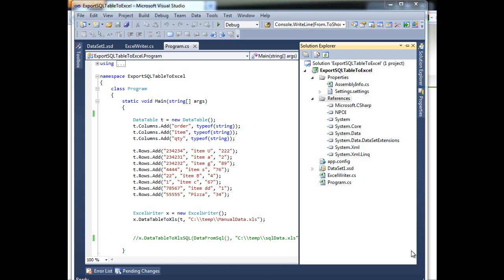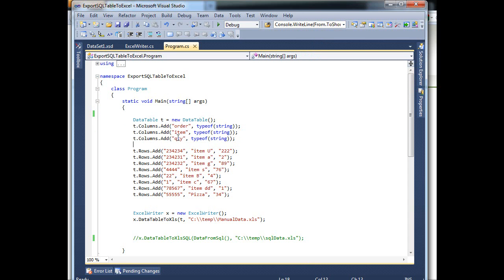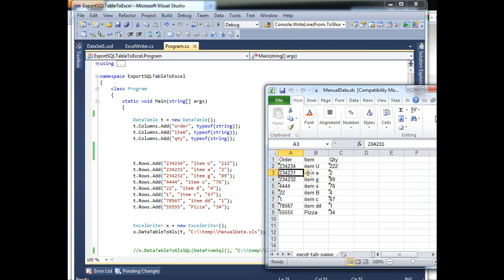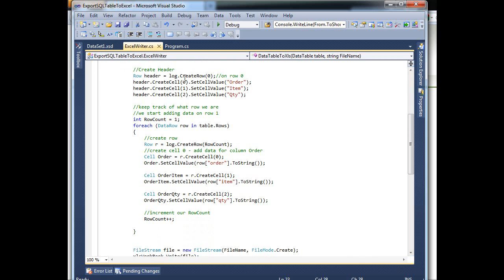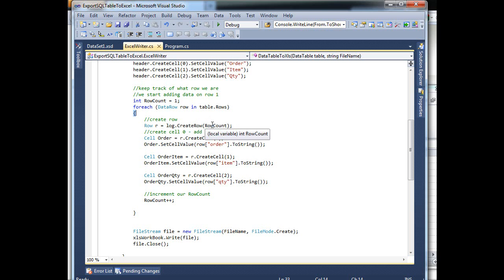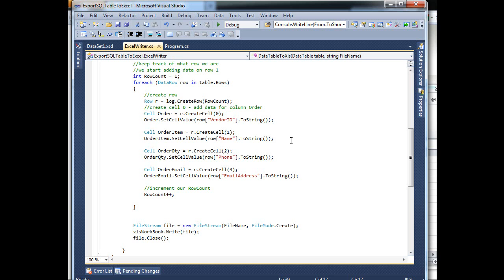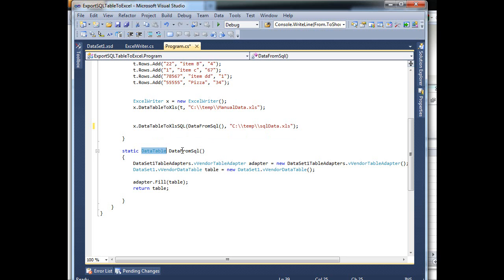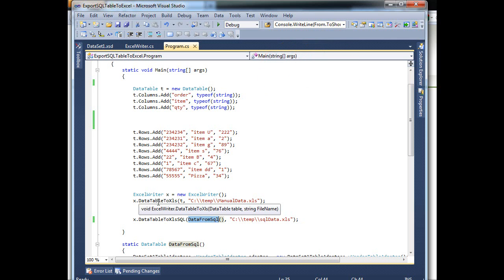How to export SQL Data to Excel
Very easy way of exporting data from Sql server into Excel workbook.